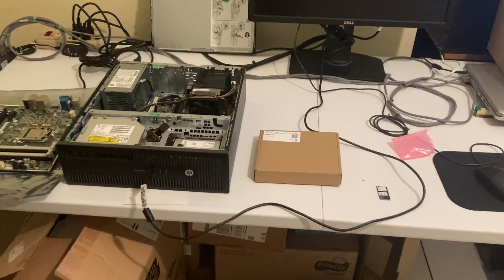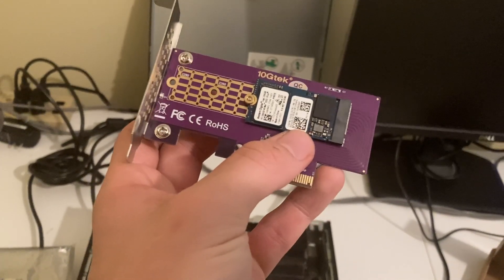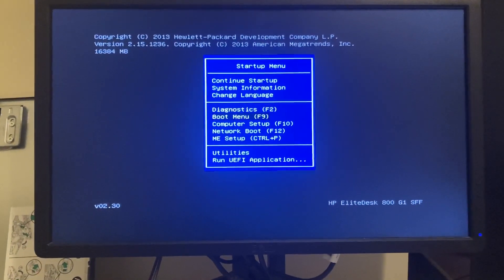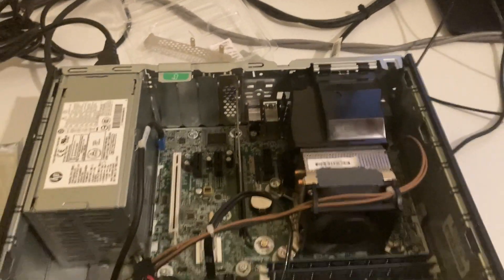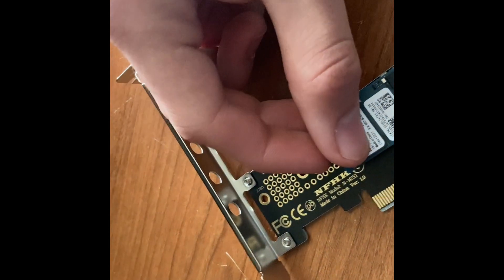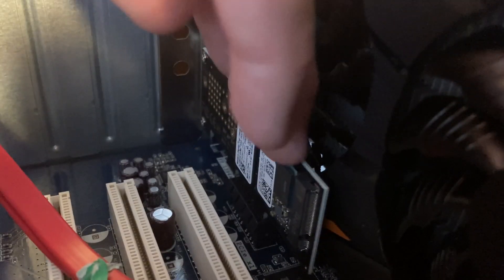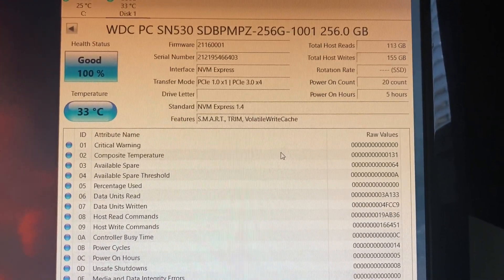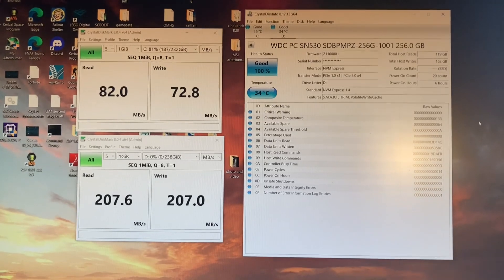PCIe X1 and X4 to NVME SSD adapter cards review and install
I have linked below the cards I bought. The prices change all the time, including from purchase to recording to posting. There are also X8 cards, dual cards for nvme and sata, and a few others. Search "X4 PCIe to NVME M.2 Adapter Card" and go by low to high. There are many sponsored options but should always find something for 7.99.